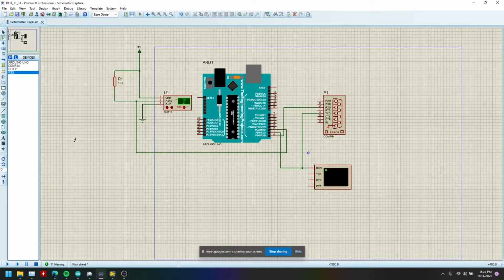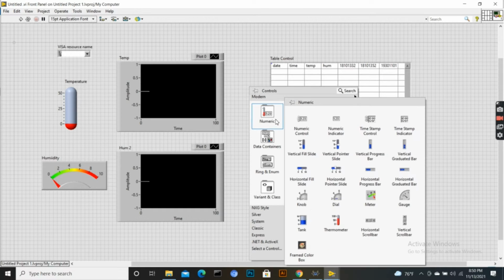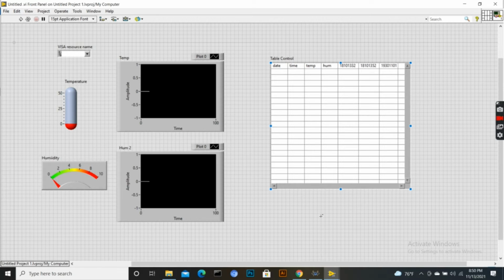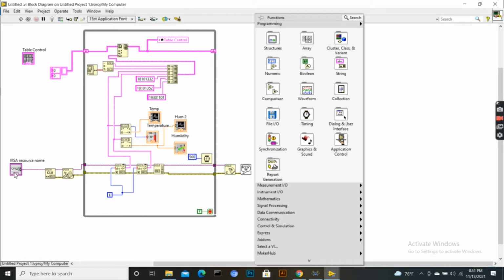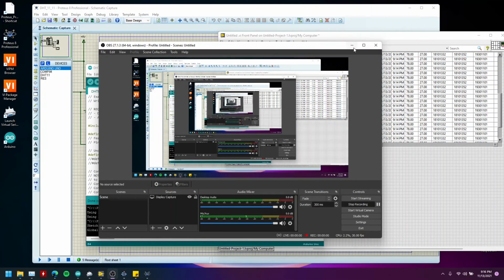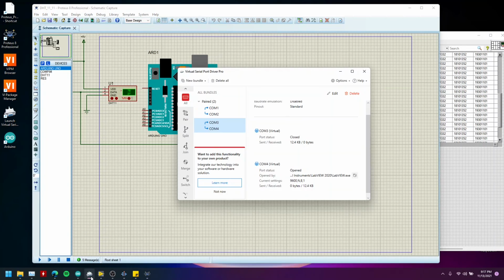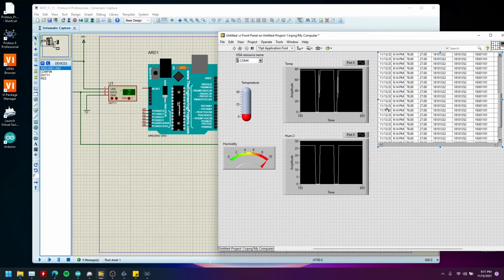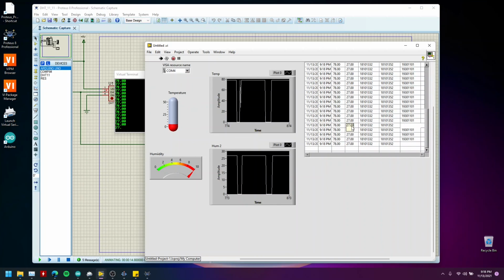Data Logger System, Sec: 02, Group: Happy New Year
Student ID:  18101352, 18101332, 19301101